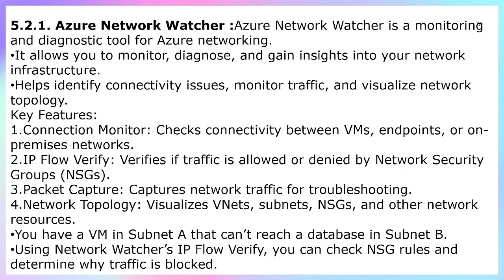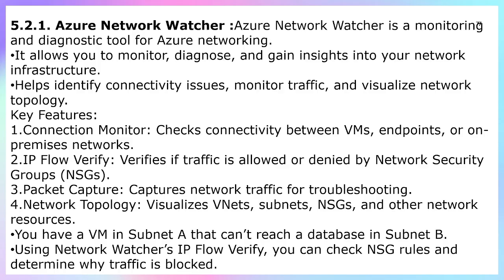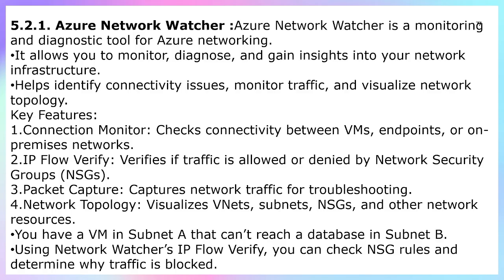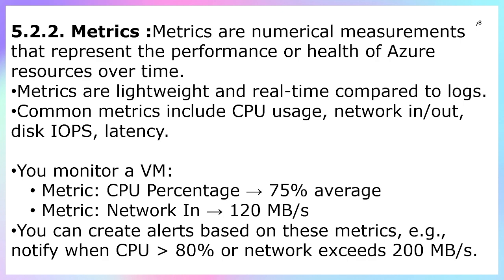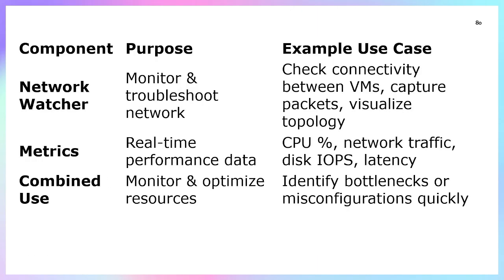Master Azure Network Watcher in 10 Minutes! 🚀 Monitor, Diagnose & Optimize Your Cloud | Part 22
Unlock the full power of Azure Network Watcher and learn how to monitor, diagnose, and optimize your cloud network performance in real time! 🌐

In this video, we’ll dive deep into:

What is Azure Network Watcher

How to use Network Performance Monitor

Analyzing Connection Monitors & NSG Flow Logs

Setting up Metrics & Alerts

Real-world troubleshooting demo

Perfect for Azure Admins, DevOps Engineers, and Cloud Architects who want to master Azure networking tools and improve visibility across their infrastructure.

👉 Top 5 Azure Networking Tools You Should Know
👉 How to Set Up Azure Monitor for Full Stack Visibility